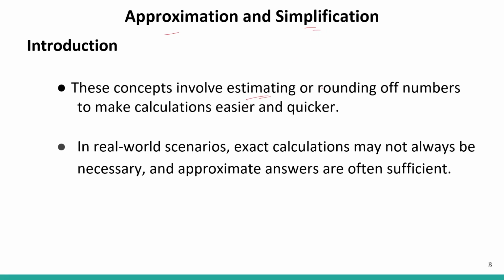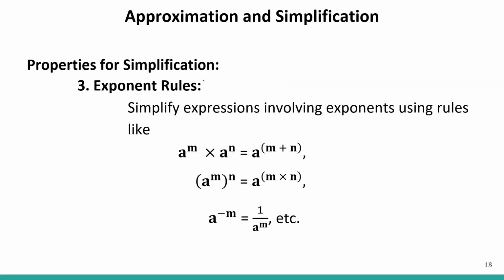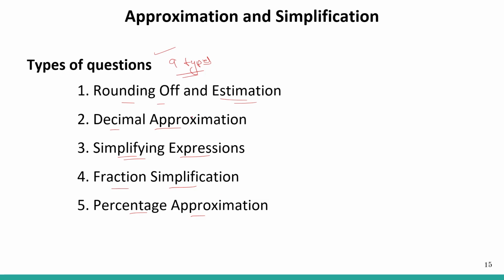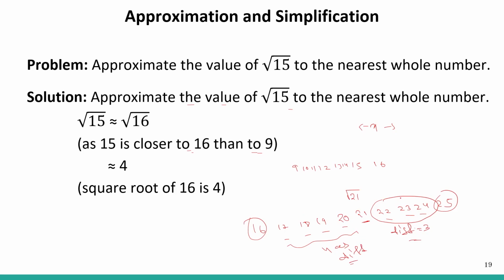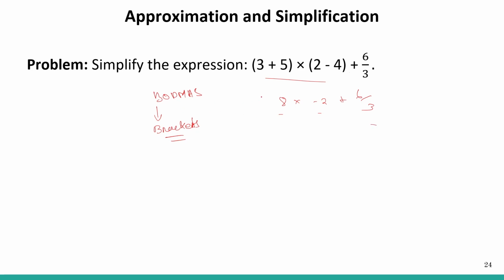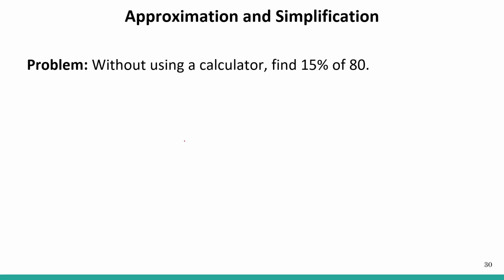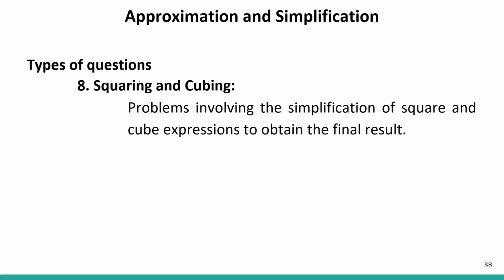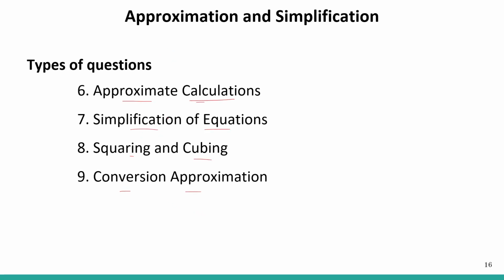Approximation and Simplification part 1 of 5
In this video we have covered Basics of Approximation, Properties of Approximation, Simplification, Properties of Simplification.

📡 Key Features:
Syllabus-focused Content